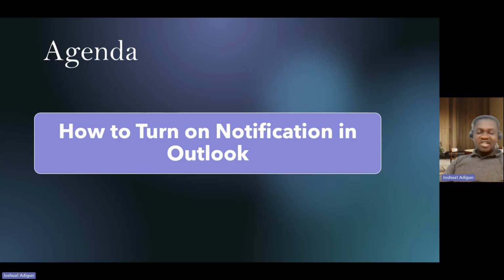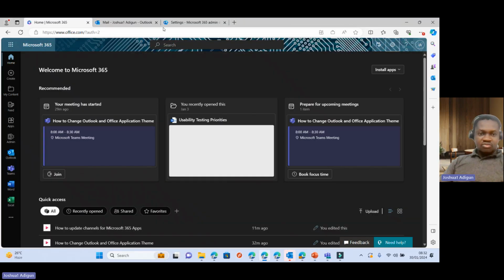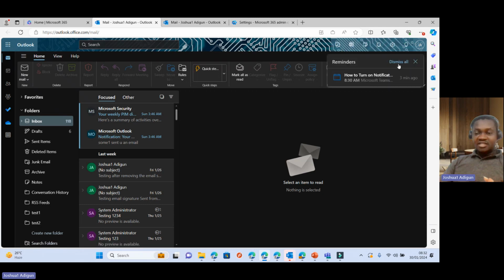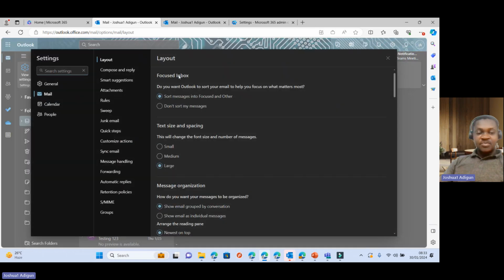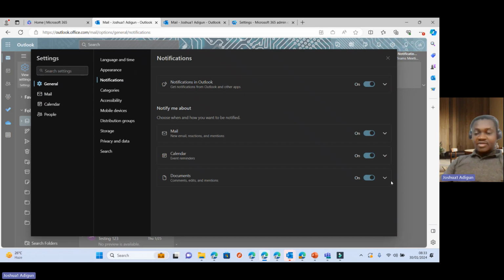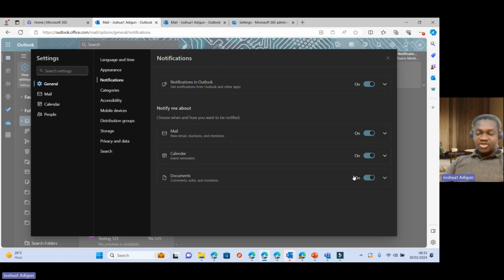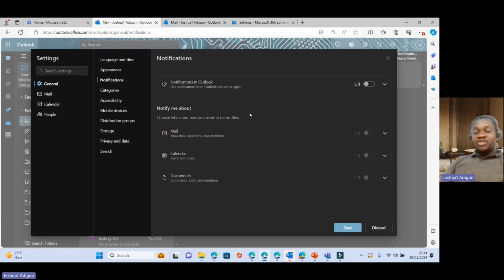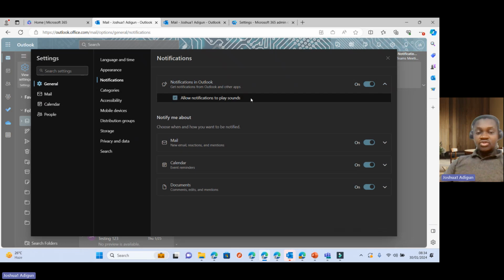Get Notified Like Never Before: Easy Steps to Enable Outlook Notifications In 2024!